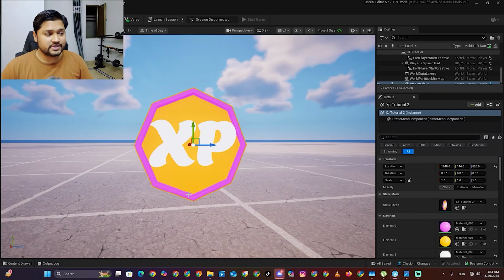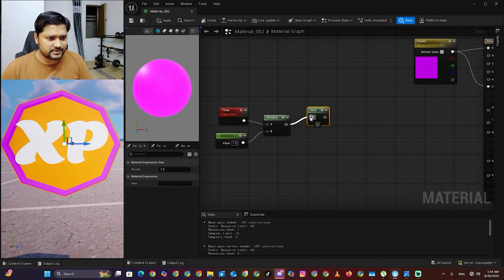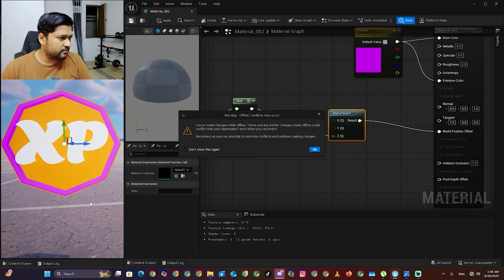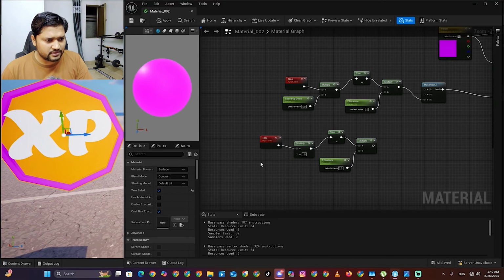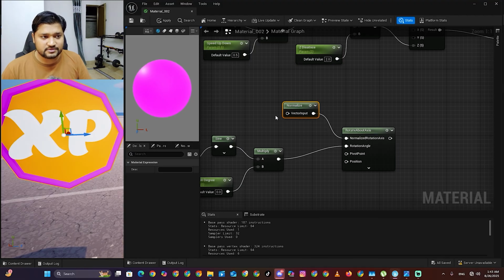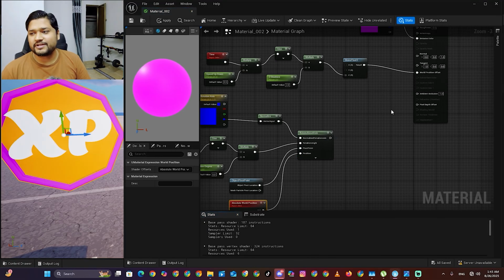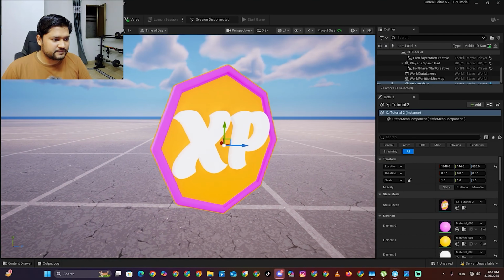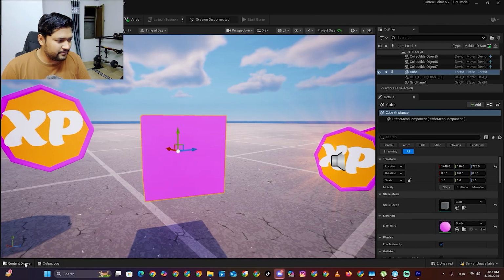How to Make Assets Bounce & Spin in UEFN | Animate Assets Using Materials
Learn how to make assets bounce and rotate in Fortnite UEFN (Unreal Editor for Fortnite). In this step-by-step tutorial, you’ll animate a coin (or any custom asset) by making it move up and down and rotate smoothly on the Z-axis — no Verse scripting required.

If you watched my previous tutorial on creating a custom coin in Blender and importing it into UEFN, this is the next step to bring your asset to life with clean in-game animation.

This beginner-friendly technique works perfectly for XP coins, collectibles, and interactive objects in Fortnite Creative 2.0 maps.

🎯 What You’ll Learn:

✔ How to animate assets in UEFN
✔ Make coins bounce up and down
✔ Rotate assets on the Z-axis (spin effect)
✔ Add movement without using Verse
✔ Improve your Fortnite Creative map design

📩 Contact & Connect

Epic Games: YouVee Bhai
Creator Code: youvee (use This in in the Fortnite Item Shop or Epic Store)

📌Missed my first tutorial on making a coin in Blender & using it in UEFN? Watch it here: 👇

My Maps (Zero Build) in Fortnite Creative: 👇
Sniper vs Mammoth One Shot:   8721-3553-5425
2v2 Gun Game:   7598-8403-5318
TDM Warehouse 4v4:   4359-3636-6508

Making coins bounce up and down

Adding movement without Verse scripting

Easy tips for Fortnite Creative 2.0 maps

How to Make Assets Bounce & Rotate in UEFN | Fortnite Creative Tutorial

UEFN Tutorial: Add Bounce + Rotation to Coins (Fortnite Creative 2.0)

Fortnite UEFN – Make Coins Move Up & Down + Rotate (Easy Tutorial)

Animate Assets in UEFN | Bouncing + Rotating Coin Tutorial

Fortnite Creative 2.0: Make Coins Bounce & Spin in UEFN (No Verse Needed)